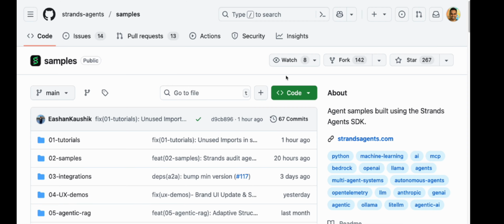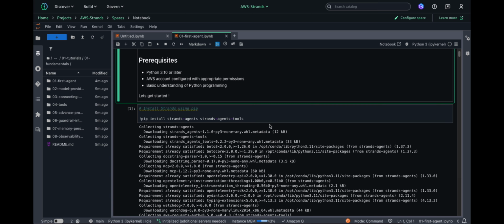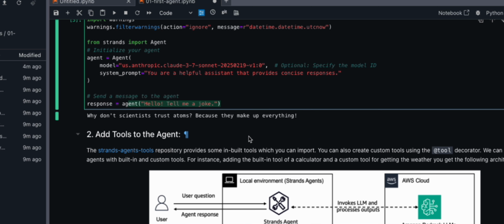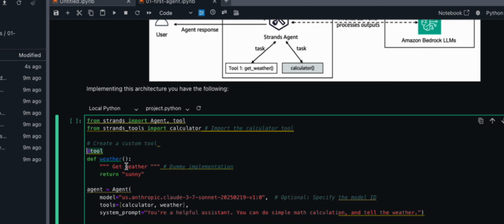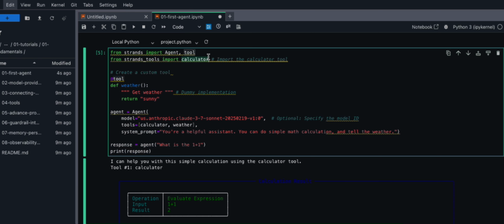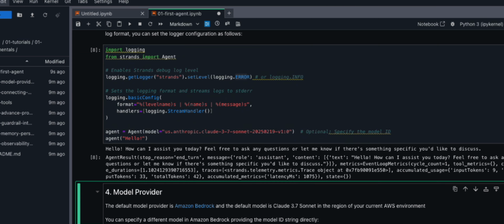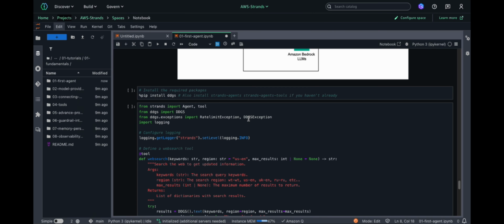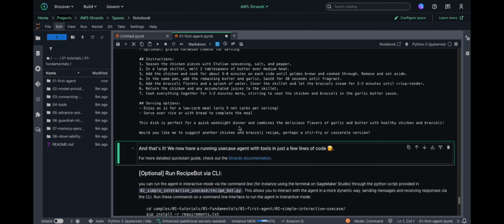AWS strands on Sagemaker Unified Studio -Introduction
Learn AWS Strands Agents - the open-source framework that lets AI models handle complex orchestration automatically! No more rigid workflows or complex chains - just give your agent a goal and tools, and watch it plan, execute, and adapt intelligently.

Perfect for developers who want to build powerful AI agents in days, not months. We'll cover setup, core concepts, and build your first model-driven agent that thinks and acts autonomously.

🚀 From AWS's internal success story to open-source game-changer - discover why Strands is transforming how we build AI agents!